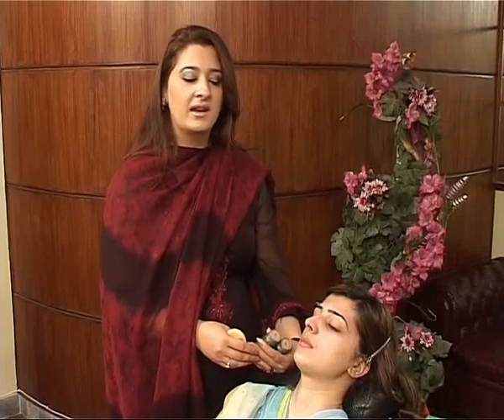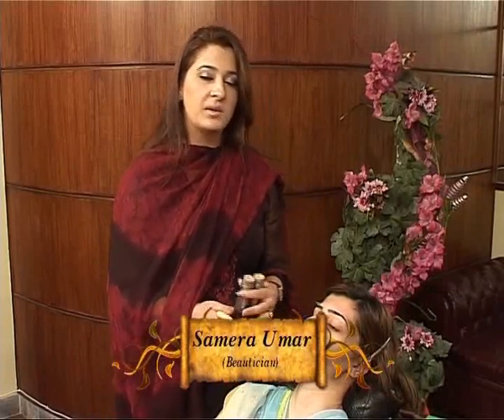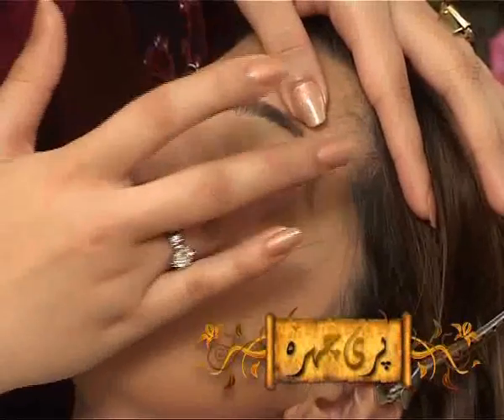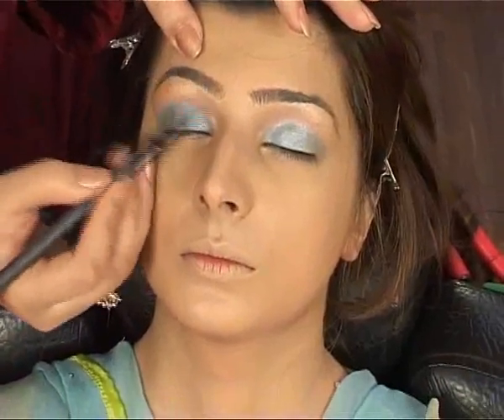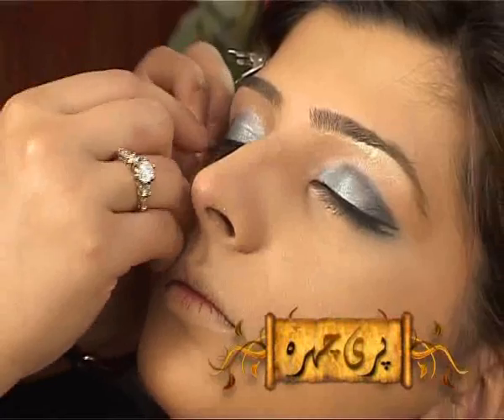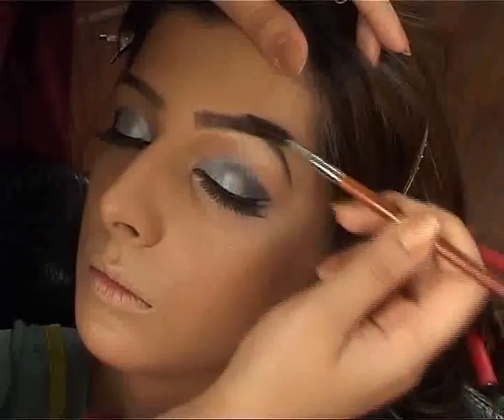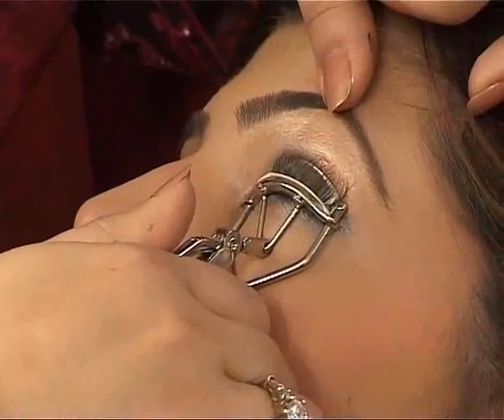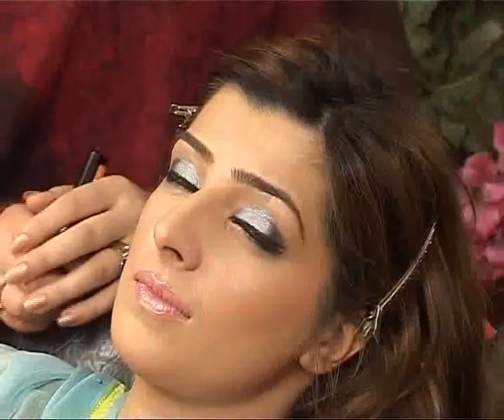EP 19 Makep